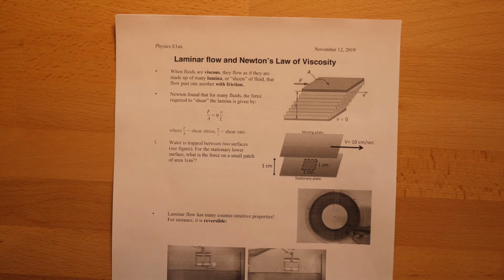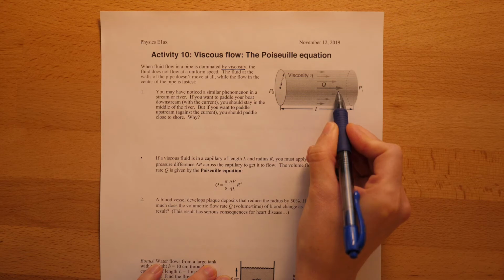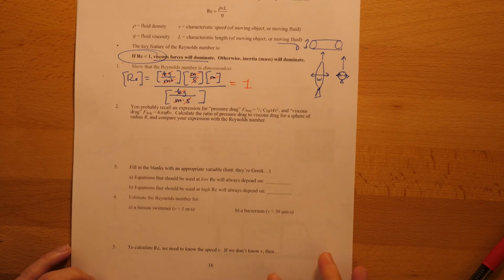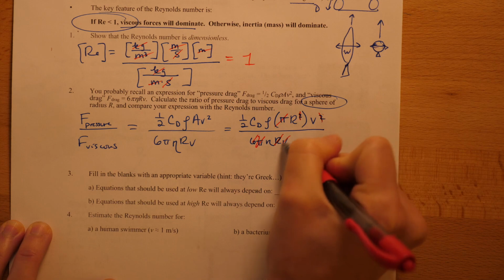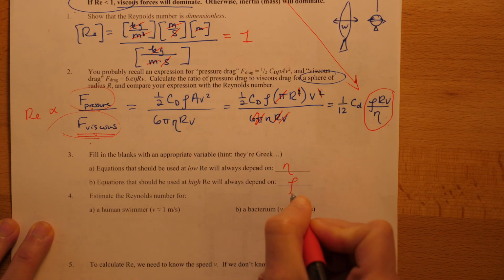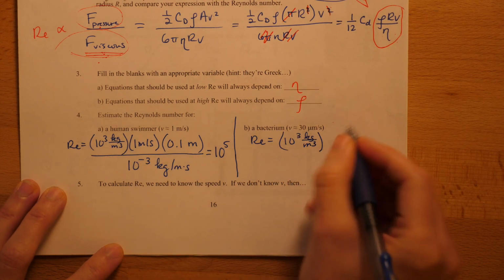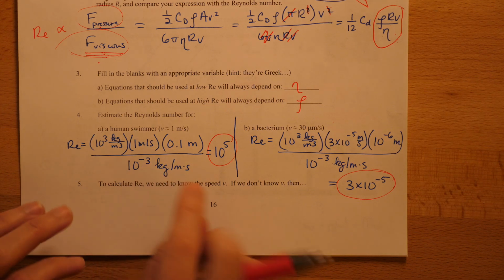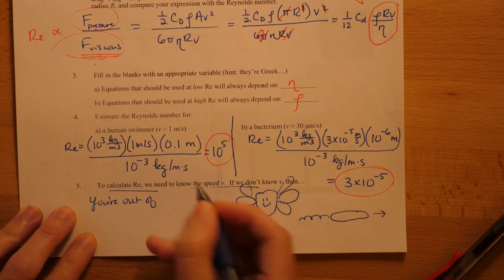end of lecture 9